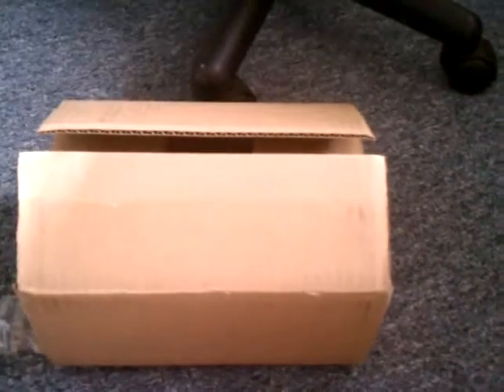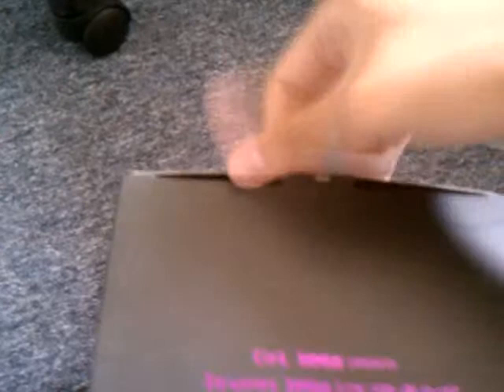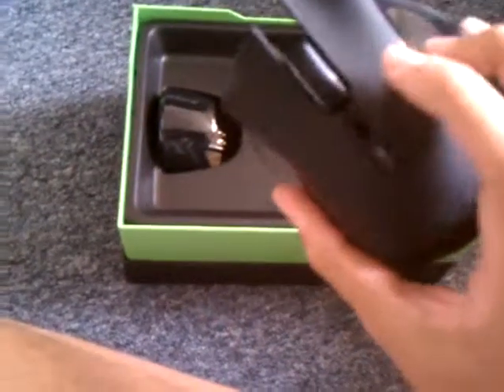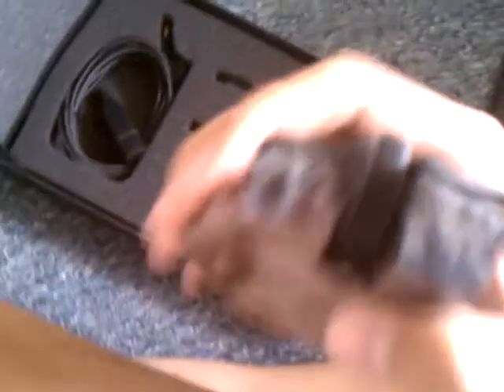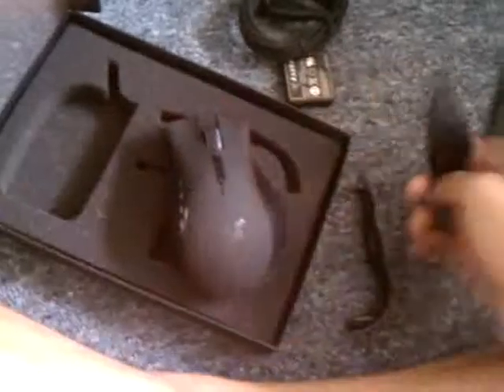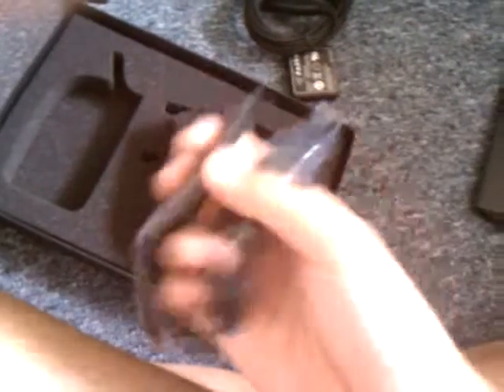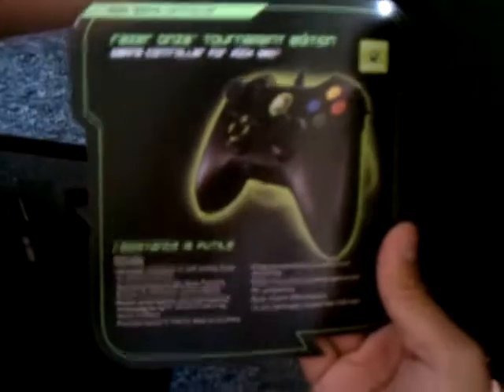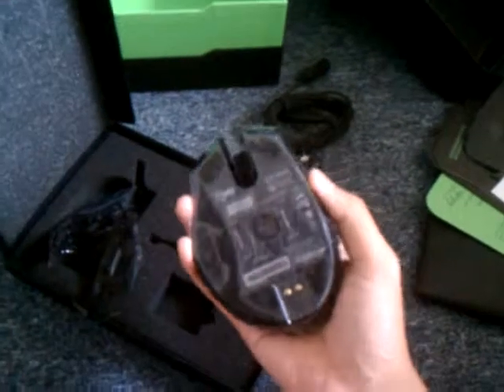Unboxing of my new mouse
I unbox my new mouse.